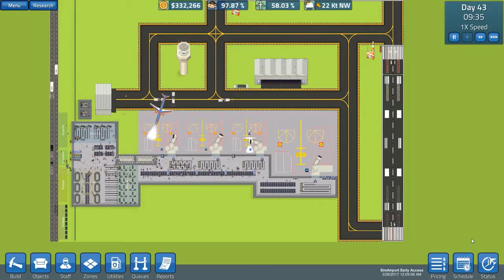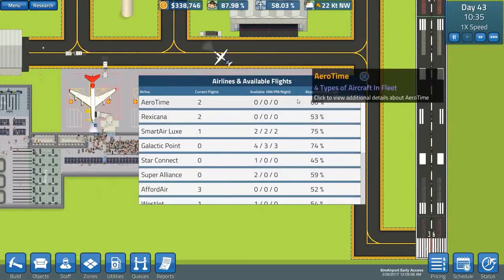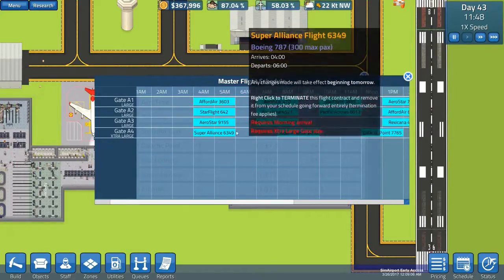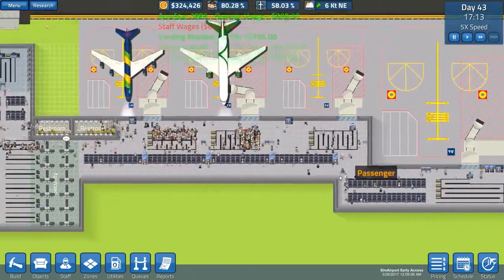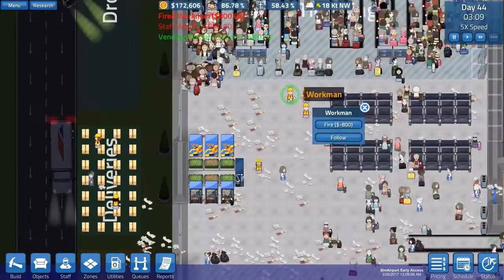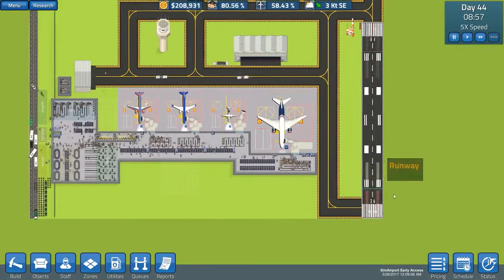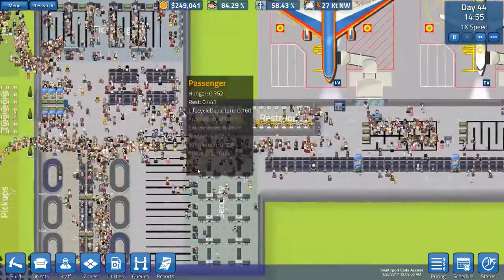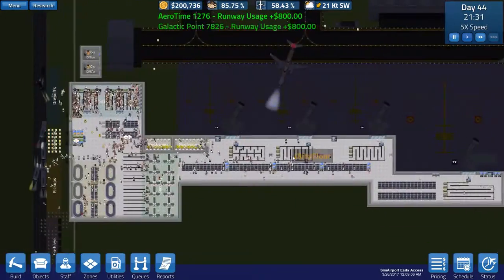SimAirport Early Access #9 End of the Runway Let's Play Gameplay Construction